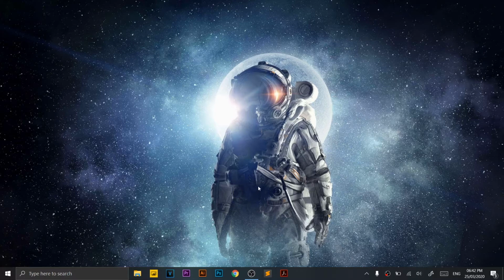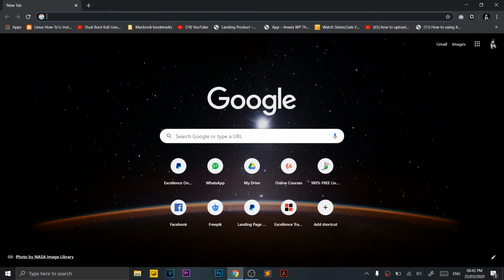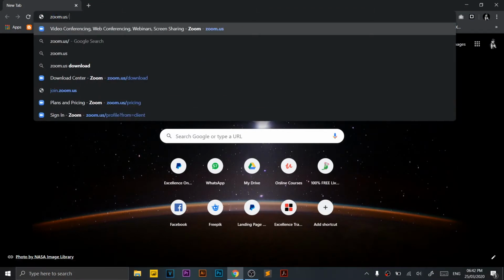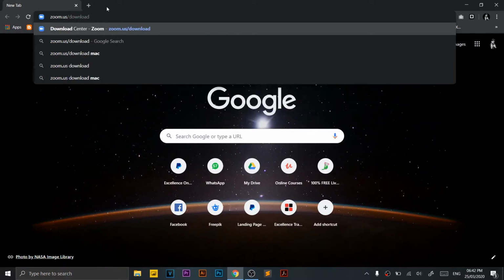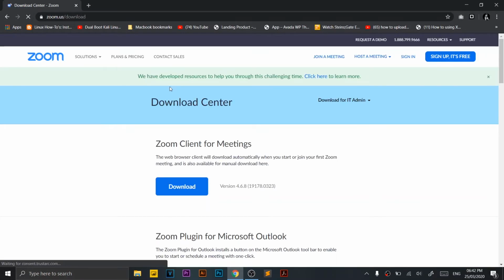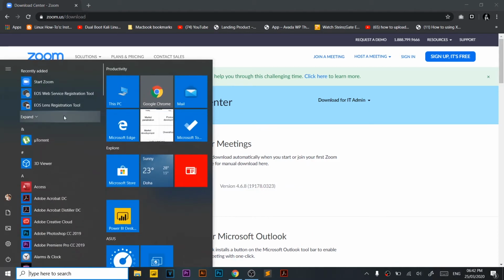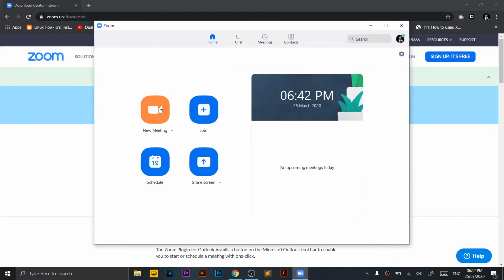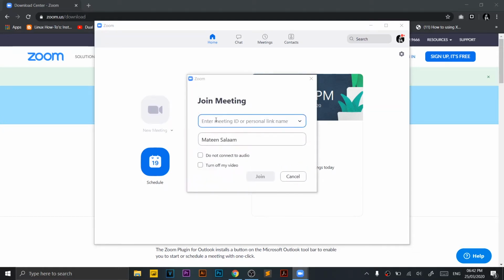Downloading and installing zoom